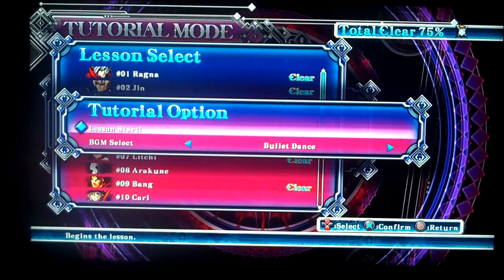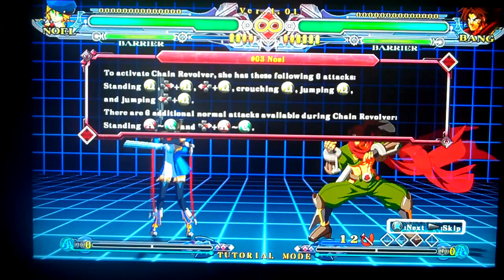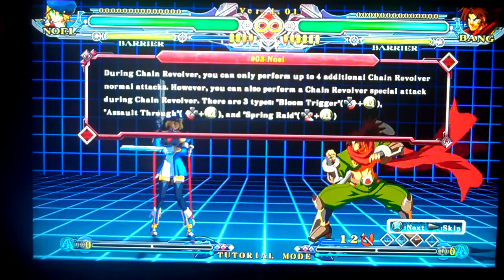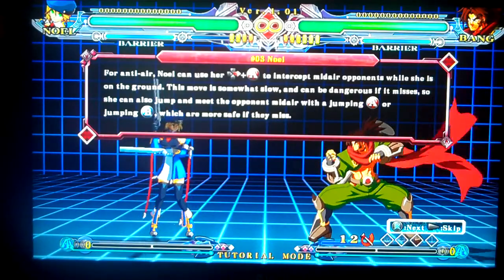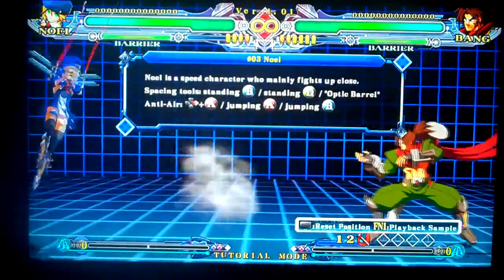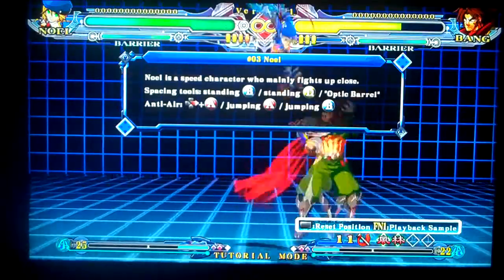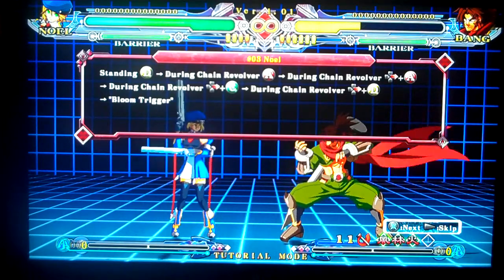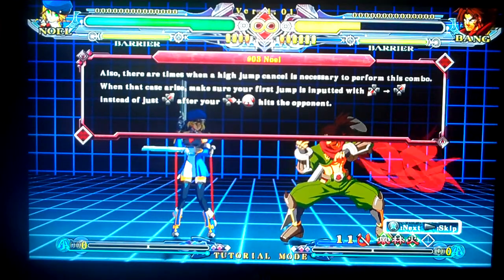Noel Tutorial (BBCS) HD w/ Commentary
Stop calling me stupid!